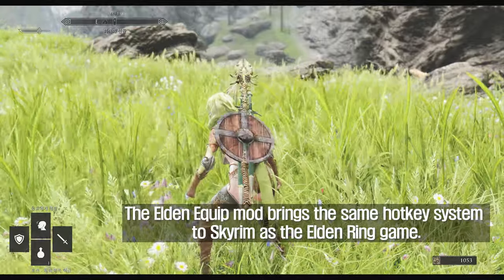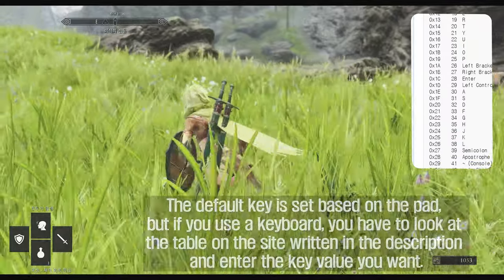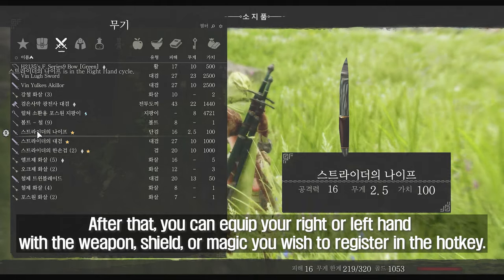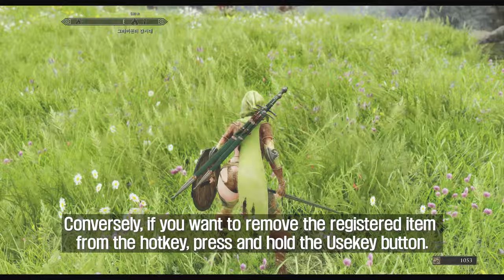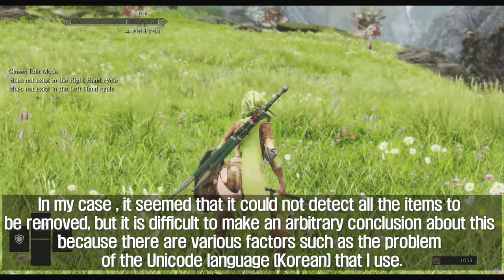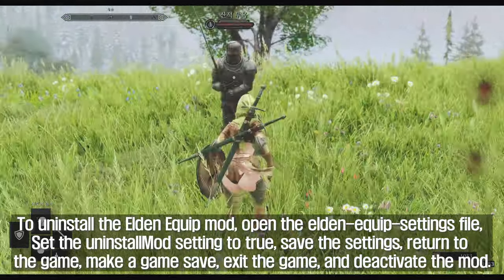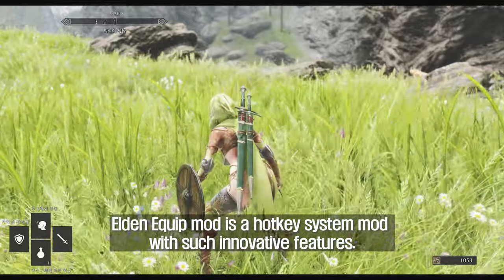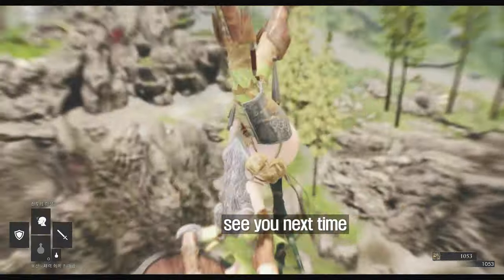SKYRIM MOD I Elden Equip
I. Credit
- Vorganger

II. Contents
00:00 Introduce
00:37 Adding item to hotkey
01:24 Removing item to hotkey
02:08 Uninstallation

III. Source

IV. InputScriptURL

V. ARJA Bethesda Game channel